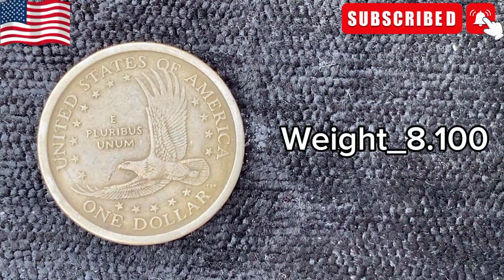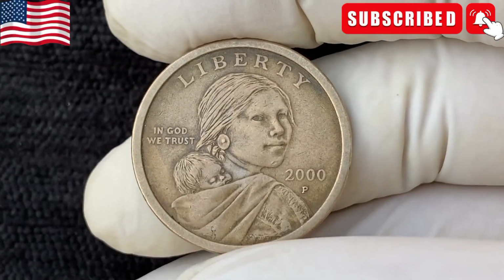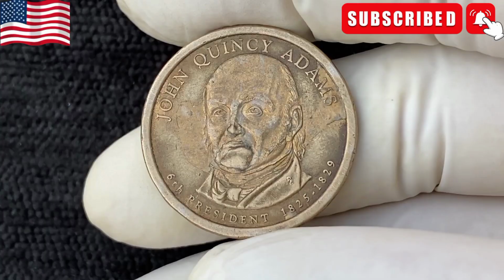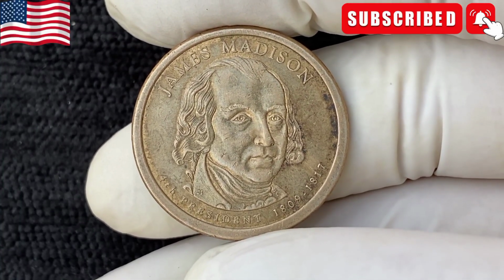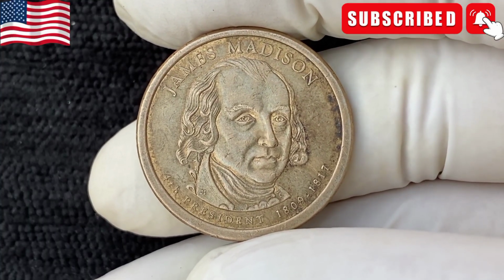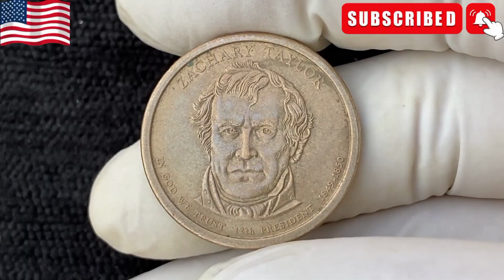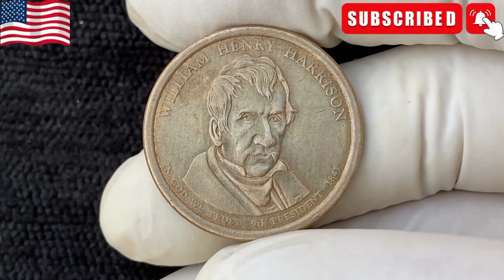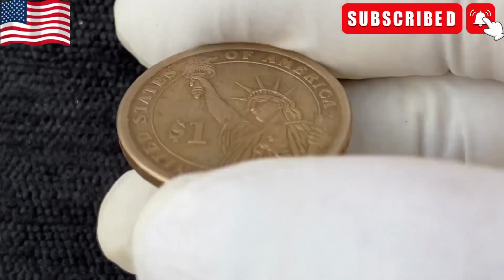Top U.S Presidential One Dollar Coin Errors that Make Them Worth BIG Money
Welcome to Pocket Change Coins!
In this video, we explore the Presidential One Dollar Coin — a coin that many people don’t realize can be worth much more than face value. These coins are still found in circulation, and some contain rare errors, low mintages, or high demand among collectors.

Learn how to identify the most valuable Presidential dollar coins, including those worth $1000, $20,000, or more in 2025.
We’ll show you what to look for, how to find rare $1 coins, and which dates or mint marks are hot right now.

Key Topics Covered:

Rare Presidential $1 coins

Coin errors worth money

Coin values 2025

Dollar coin collecting tips

100 000 and one dollar,
us one dollar coin,
presidential dollar coins worth money,
1 trillion dollar coin,
one dollar 2017,
one dollar 2001,
1 one dollar,
1 video 1 dollar,
one dollar 2013 series,
one dollar 1865 precio,
5 million and 1 dollar,one dollar susan b anthony,
one dollar susan b anthony p 1979,
one dollar susan b anthony 1979,
susan b. anthony dollar,
susan b anthony dollar errors,
susan b anthony one dollar coin,
2000 susan b anthony dollar,
susan b anthony dollar coin,
valuable susan b anthony dollars,
1999 susan b anthony dollar,
1980 susan b anthony dollar